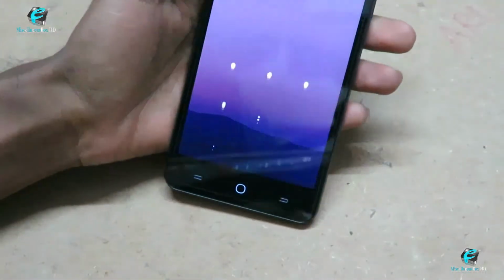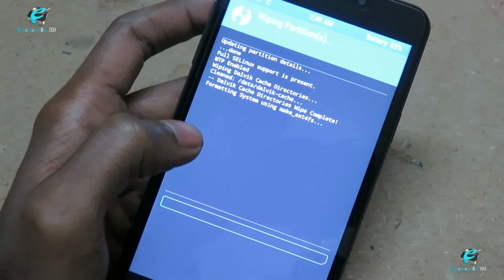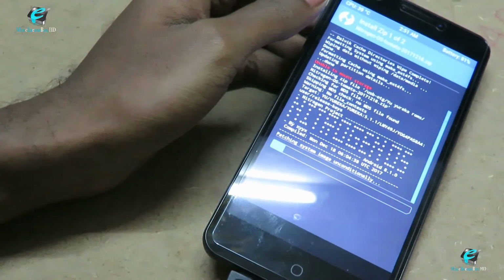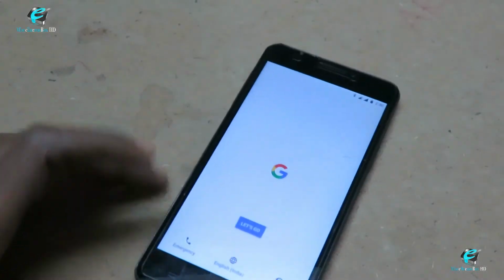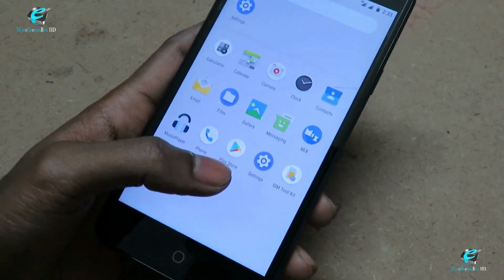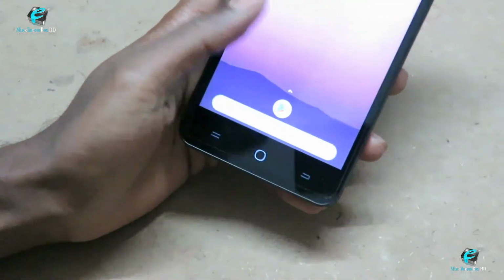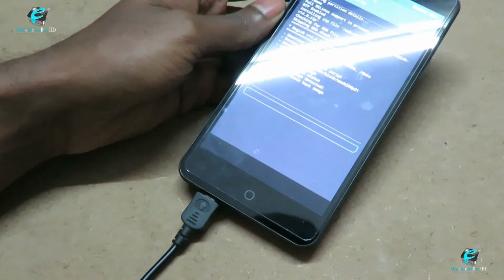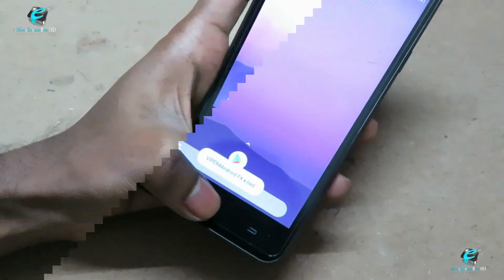How to install android Oreo 8.1 from NITROGEN OS in YU YUREKA/ PLUS and review All in one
In these  video I have shown how you can install bugless android oreo 8.1 yes 8.1 in yu YUREKA plus or YUREKA

This video is make by MiscellaneousBox HD